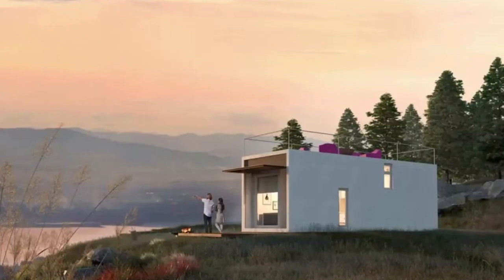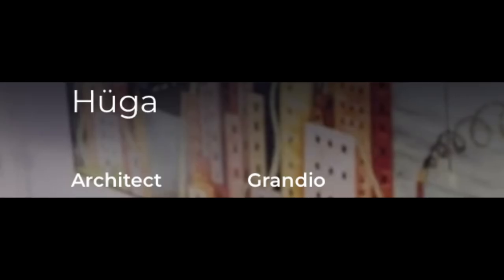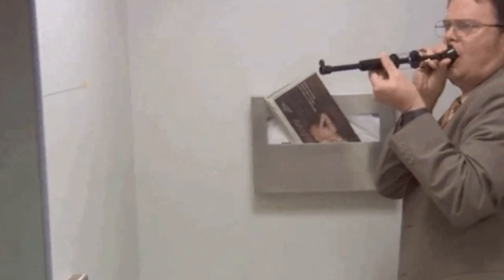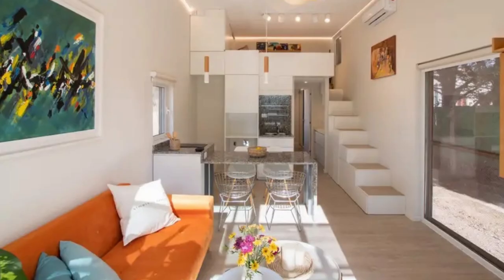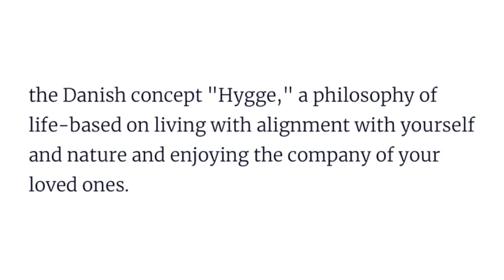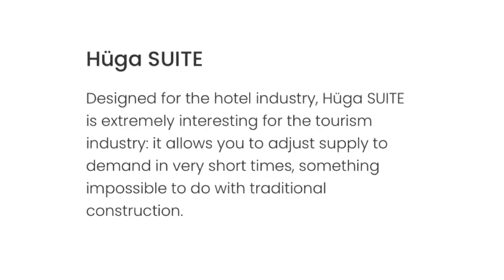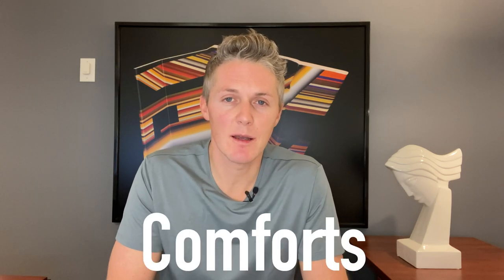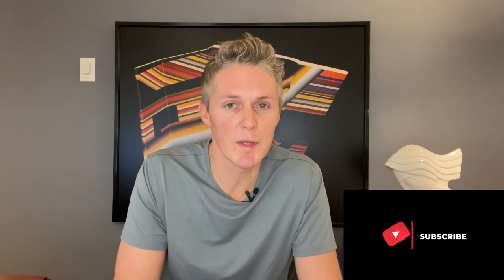Amazing New Bulletproof PREFAB HOME Enters Factory Built Market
New prefab home companies seem to be popping up all the time to combat the affordability crisis many regions are facing. However I've never seen one that with that claims to be bullet proof. This concrete tiny home from Huga Technology is apparently so strong that it can be buried, another first in all my years in the industry. In this video I check out Huga Technology and see what they have to offer the prefab home market.

*all content on this youtube channel reflects my own personal opinions and should NOT be taken as legal advice, financial advice, or investment advice. Please seek out the guidance of a professionally trained and licensed individuals before making any decisions.